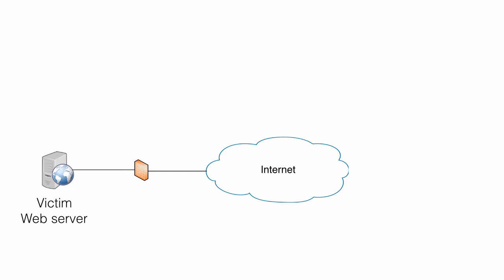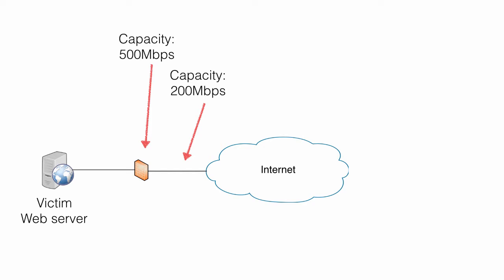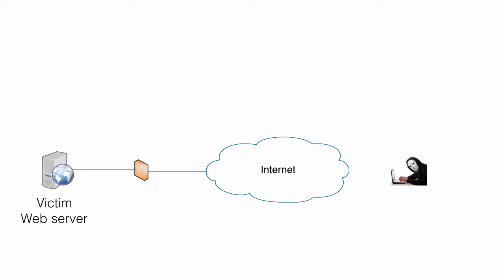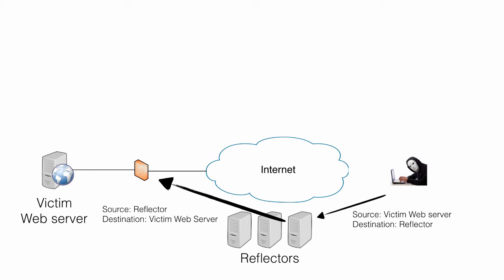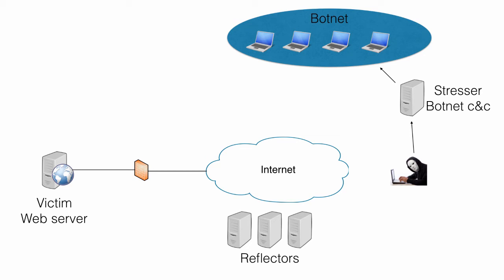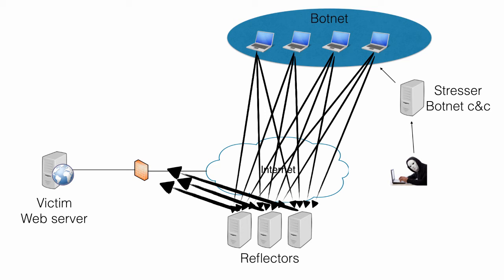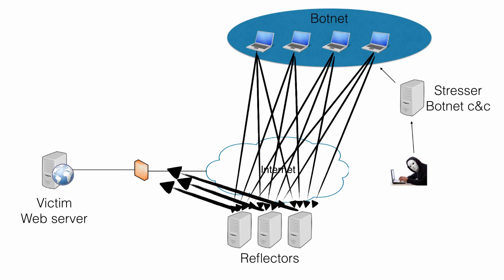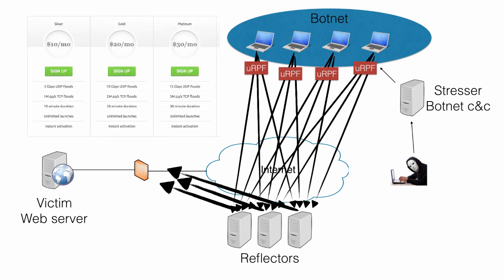An introduction to how amplified reflected DDoS-attack works.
This video explains how an amplified reflected DDoS-attack works. DDoS is one of the most commen hacking attacks today. A Stresser controls a botnet which sends spoofed UDP-packets to reflectors who in turn sends the responses to the victim.

One of the most common types of DDoS attacks is the UDP-based amplified reflection attack. I will now explain how this attack works and what makes it so hard to protect against it.

The most targeted systems is web servers. Any system attached to internet can be victim of a DDoS attack and this attack works just as well on all types of systems. But for this video, lets assume that the victim is the web server.

This system is connected to internet via a local internet connection with a bandwidth of lets say 200 Megabits per second. There is a firewall filtering and inspecting all traffic between the web server and internet. It has a capacity of 500Mbps. The internal network has a capacity of 1 Gbps, that is roughly 1000 Mbps. Finally the web server itself can handle 100Mbps.

This system is sized for 100Mbps which means that the weaker link of the chain, which is the web server, has a capacity of 100Mbps.  If there would ever be a demand for more traffic, the web server could be upgraded to handle more traffic and the bottleneck would instead be the internet connection of 200Mbps. This upgrade race could continue forever upgrading the weakest point of the traffic flow to keep up with the demands of bandwidth and performance.

When it comes to UDP-based attacks however, the traffic flow normally stops and terminates in the firewall.

This means that the capacity of the parts behind the firewall is irrelevant and in this case the weakest link is the 200Mbps internet link.

If the link, or the firewall is exhausted, it will start dropping packets. The result of this is retransmissions and eventually outage of service. The webpage will become slow or unresponsive.

So, if the weakest link is 200Mbps, all it takes to do a Denial of Service attack is to generate more than 200Mbps of traffic.

If Evil Bob who have the intention to attack the web server has more than 200Mbps of bandwidth at home he could in theory create this attack all by himself. However, doing that will most probably draw attention to him from his ISP when generating that massive amount of traffic.

Instead of generating this traffic directly to the victim web server he generates traffic to reflectors. The reflectors are servers on internet that has no intentions to be part of any DoS-attack.

To be able to do a reflective DoS-attack the attacker uses UDP which is stateless. He sends traffic to the reflector using the victim web server as source address for the traffic, which makes the reflectors believe that the traffic came from the web server, and the reflectors will send replies to the web server.

If the attacker used TCP packets which are stateful, the packet from the attacker would be a SYN-packet and the response from the reflector to the victim would be a SYN-ACK-packet which  has no payload and is rather small.

By using any kind of stateless UDP-packets where the query, the first packet, is small and the response, in this case sent from the reflector to the victim, is bigger, the attack would be amplified. If the amplification factor was 1 to 10, the attacker could generate 20Mbps of UDP queries to the reflectors and the responses fro the reflector to the victim would be 10 times bigger, 200Mbps. This is called an amplified attack.

There are different types of UDP-based protocols used in amplification attacks today. The most common types uses DNS or NTP-servers. In both cases, proper configured DNS and NTP-servers does not answer to this types of queries. But there are many not properly configured DNS and NTP-servers on internet which can be used as reflectors for these attacks.

To further strengthen these attacks, the attacker does not send the UDP-packets himself to the reflectors. Instead he uses botnets for this. A botnet is a number of malware infected computers spread over the world that the botnet controller can use for various purposes. Your or mine virus infected computer can be part of this botnet. If the infected computer does not do anything active it is called a zombie. It is often a background process running in the computer invisible for you and me, just waiting for commands from the command and control server managing the botnet.